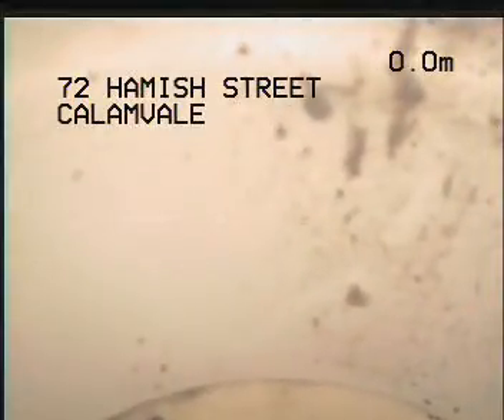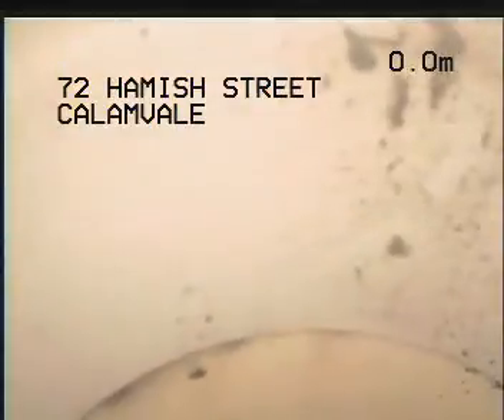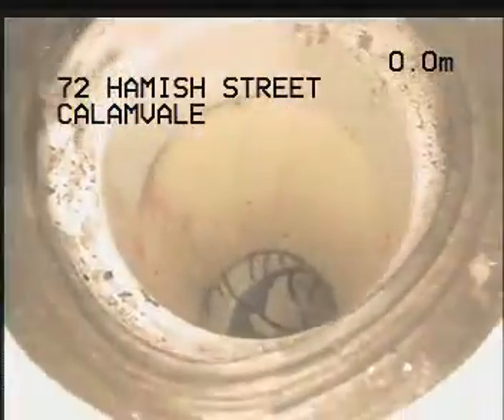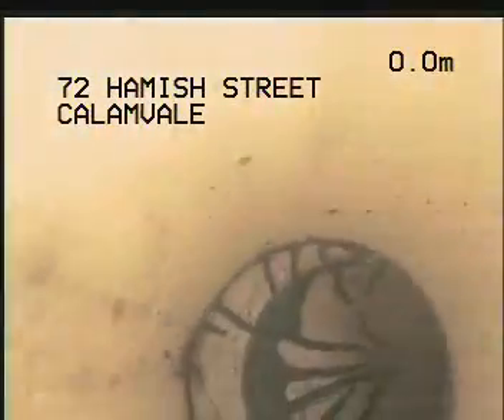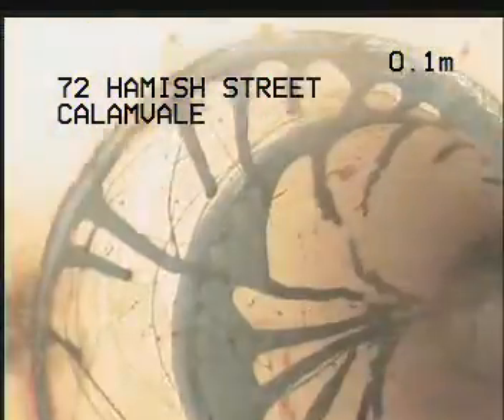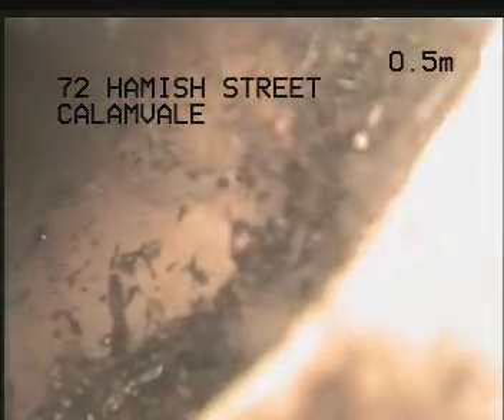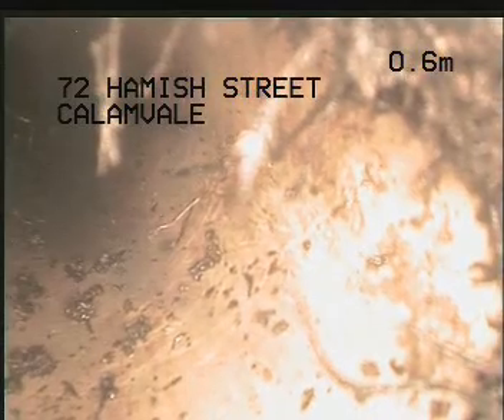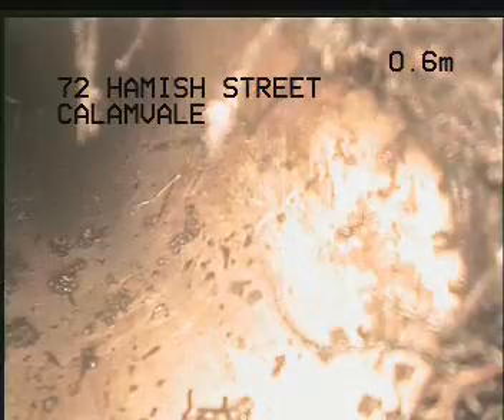Hamish St 72 1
CCTV drain inspection